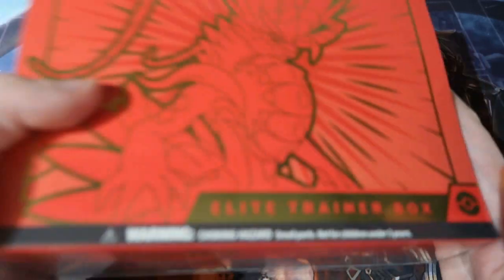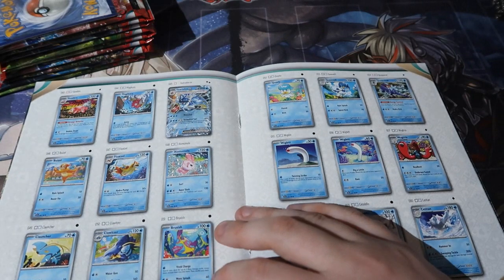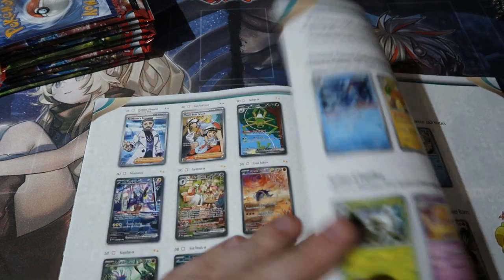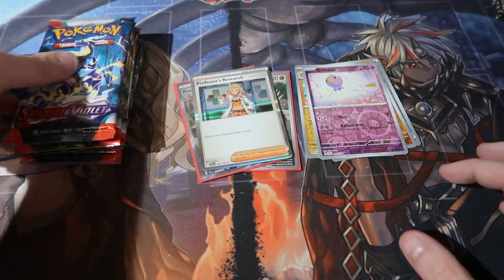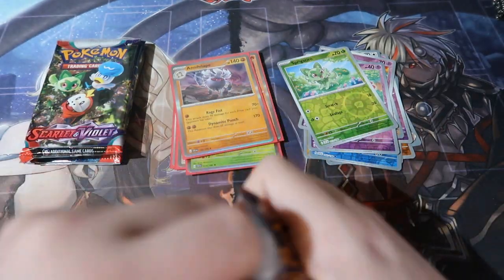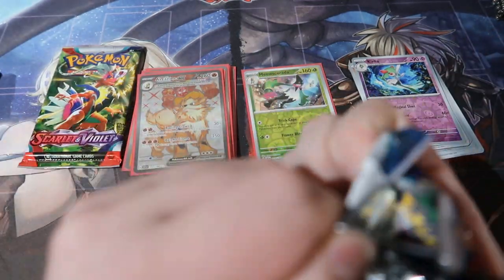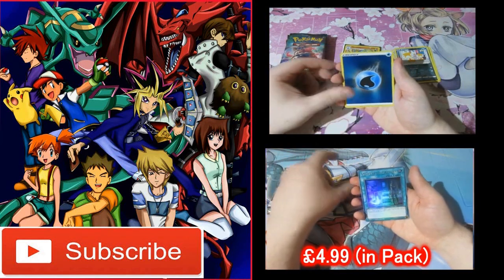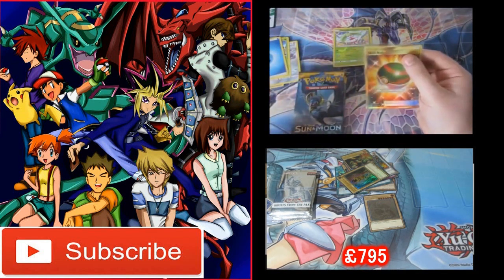Pokemon Pack Opening Scarlet & Violet ETB Past Box